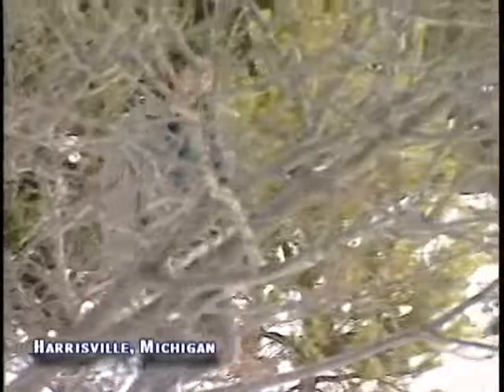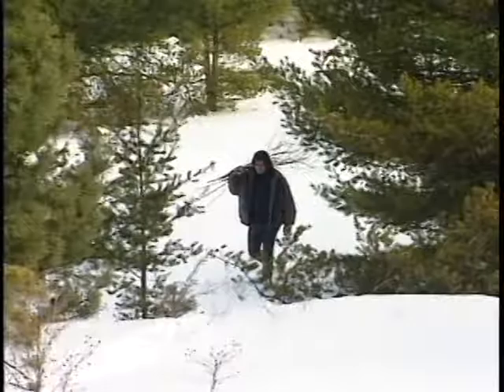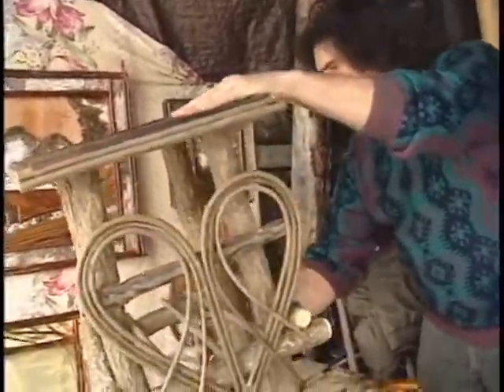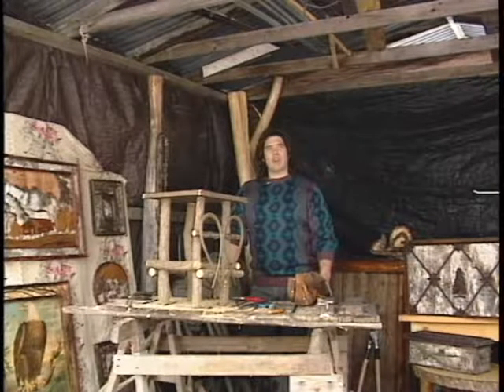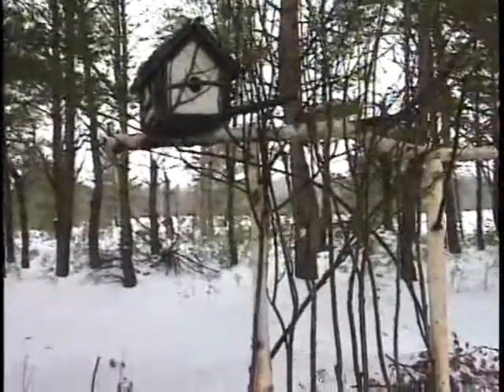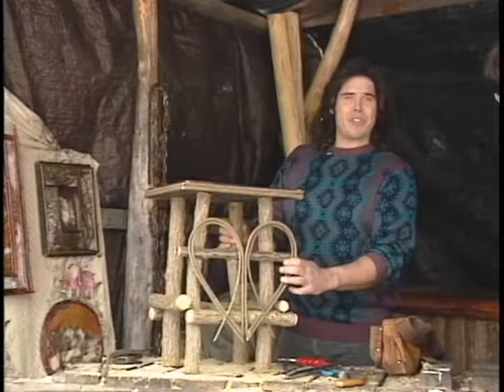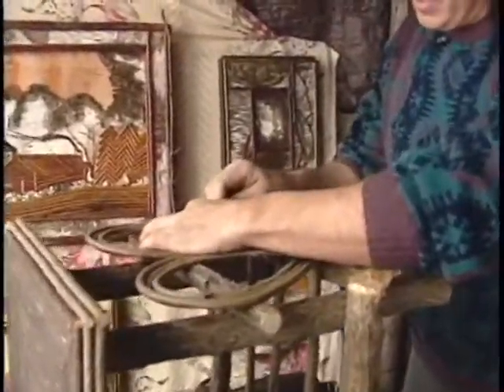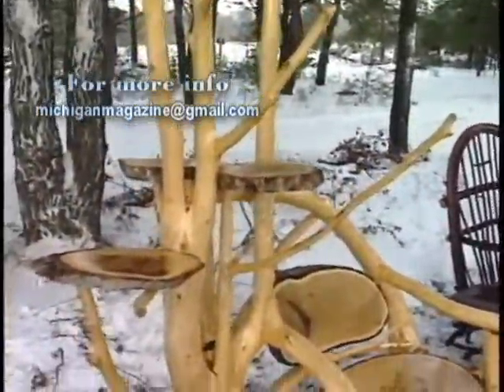N.Michigan Artist Created Beautiful Rustic Furniture From Wilderness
I still remember the cold snowy morning I made the trek to the home/studio of Gregory Boik. From his makeshift studio Gregory created masterpieces from area willow and birch trees he gathered that were already downed from storms and heavy snow. Such beauty resurrected to be appreciated for generations...Join me as we spend the morning watching the "master" at work. We have lost contact with Gregory and repeated attempts to contact him for an updated have failed. So to those who are in possession of an original "Gregory Boik" are blessed indeed.